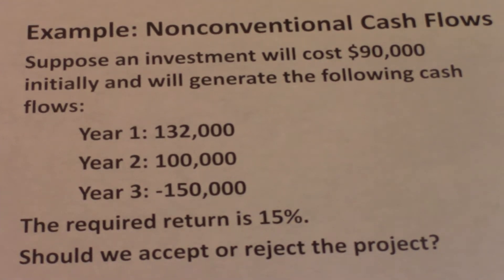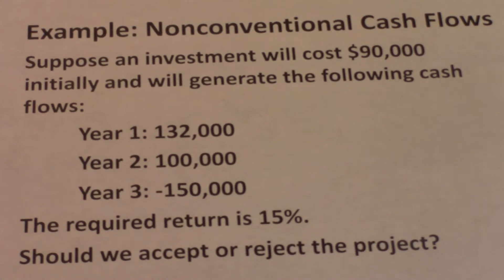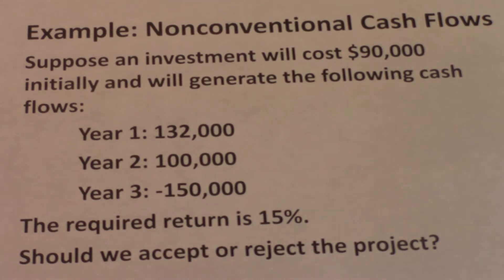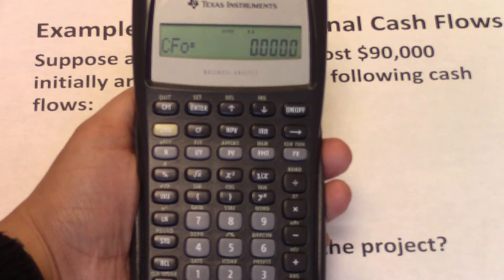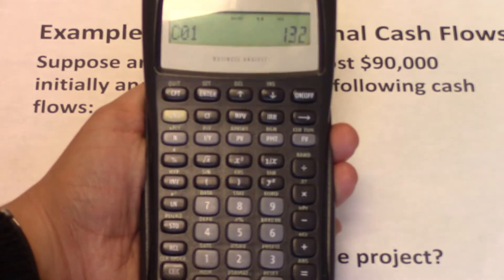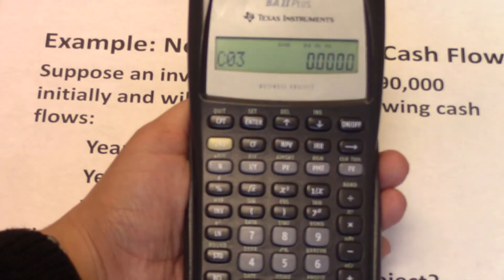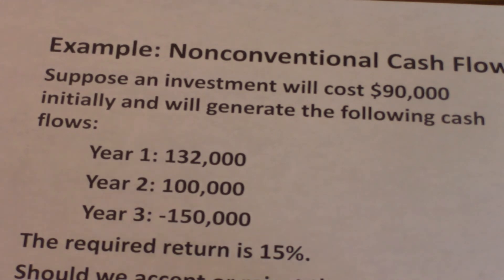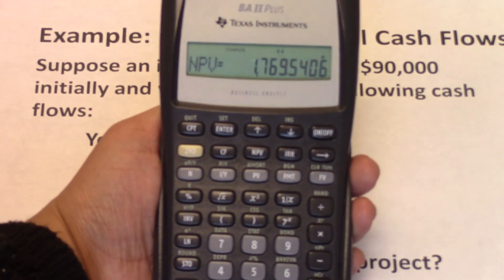8 IRR and Nonconventional cash flows